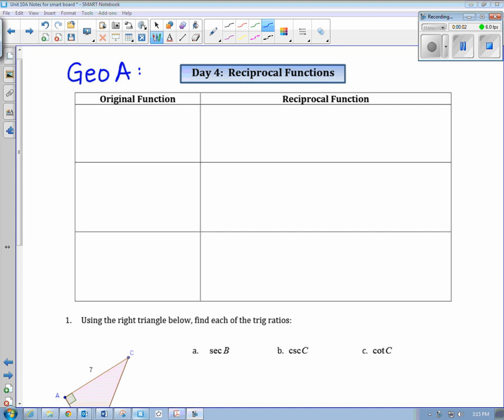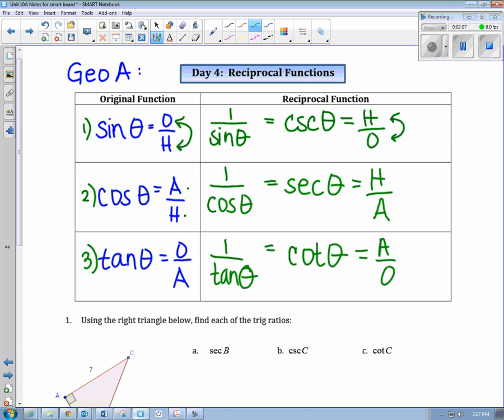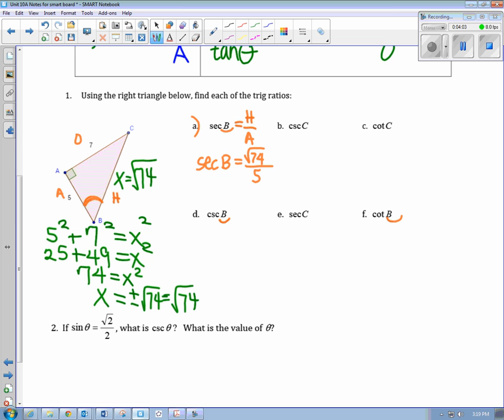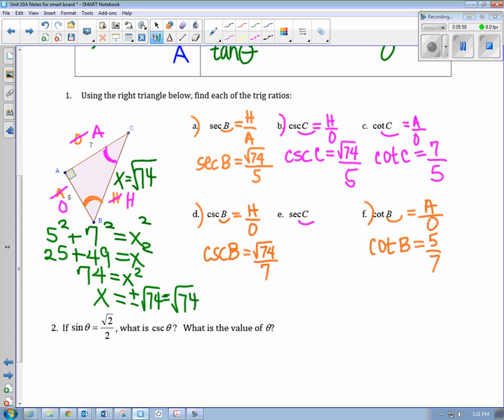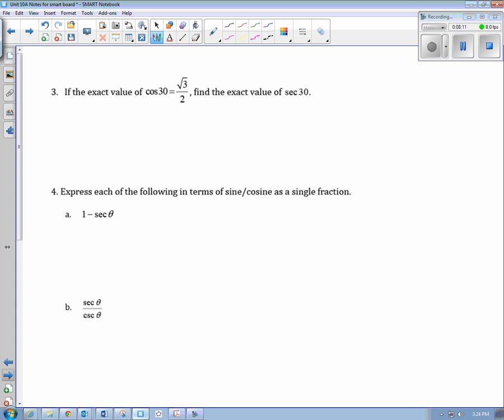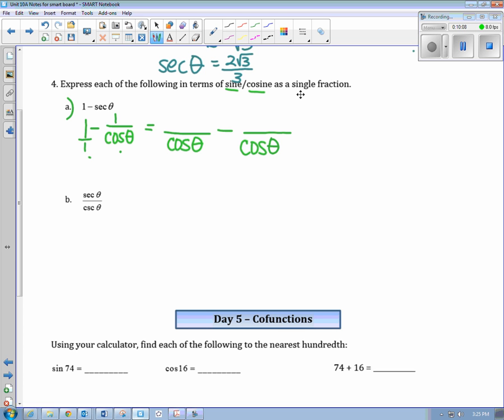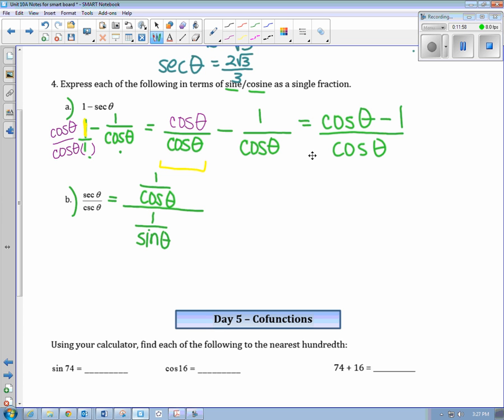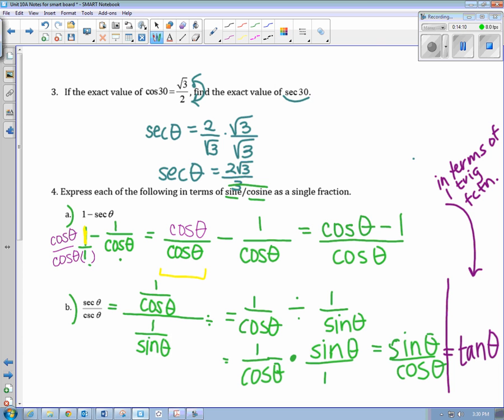Unit 10A Day 4 Video Reciprocal Functions